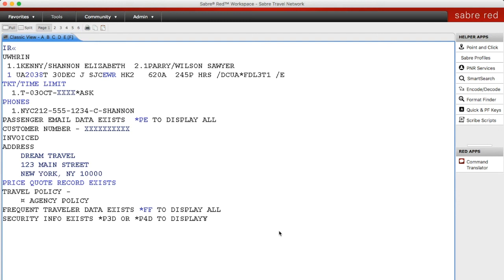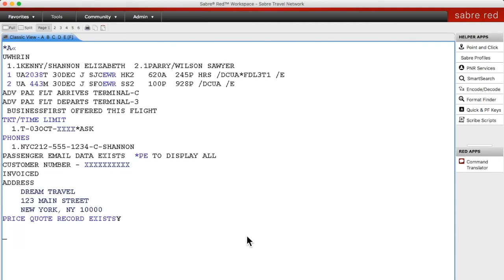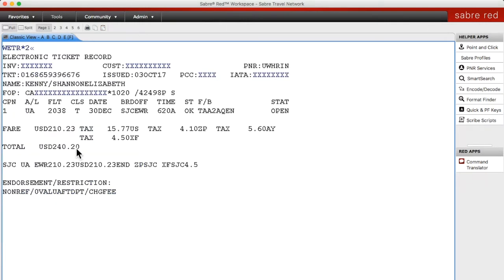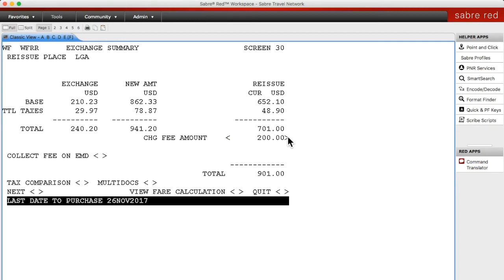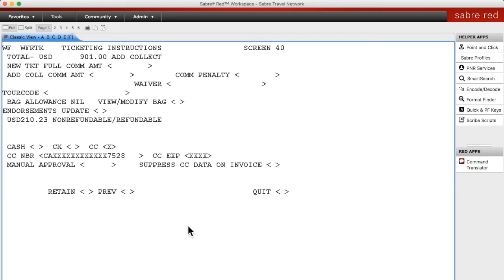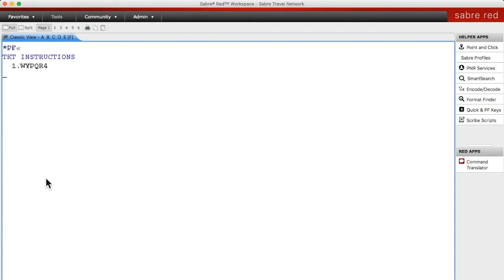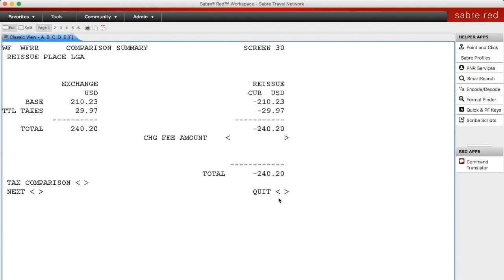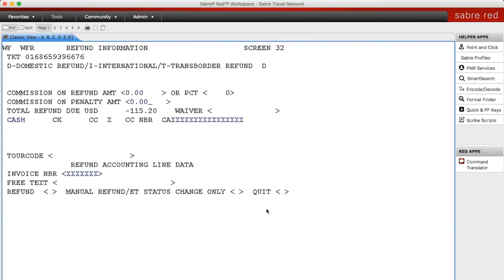SABRE TUTORIAL (SHORT) - Flights - Exchanges and Refunds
Short and to-the-point Sabre Tutorial on exchanging and refunding tickets. Consider this the cliff-notes on Sabre.